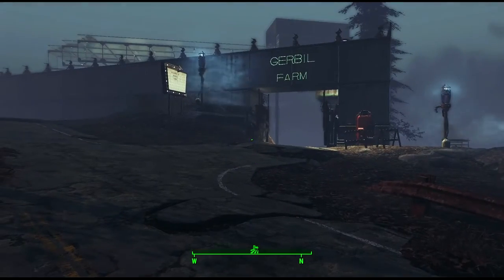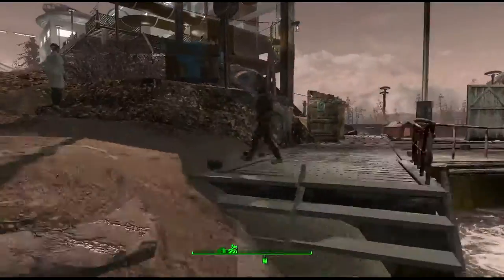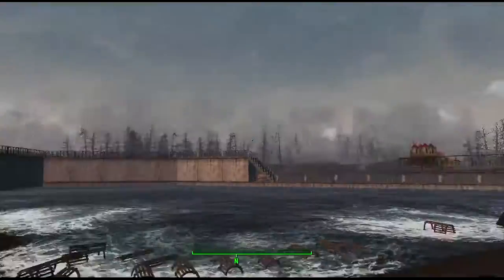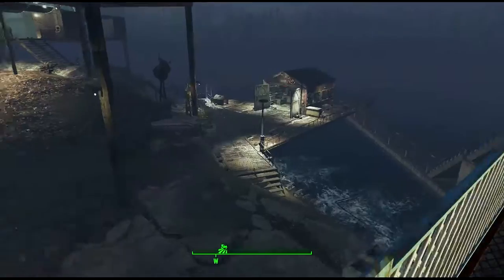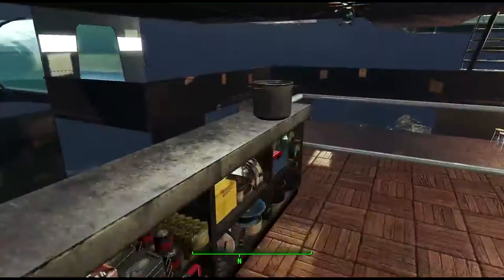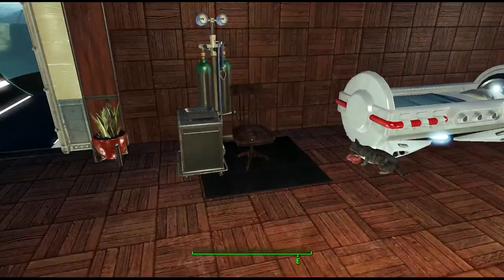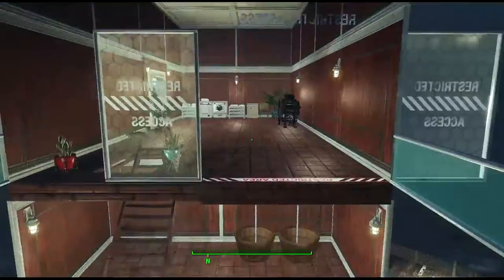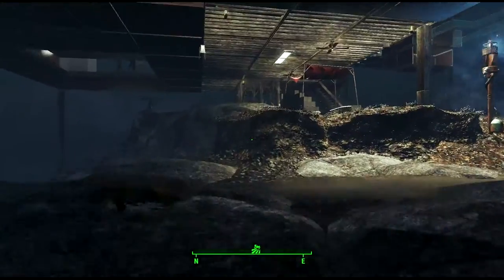Dalton 'Gerbil' Farm - Final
Well, after a fair number of setbacks, thanks to many updates to both the game and many mods, we are back on track. My walls, and many support beams, and quite a number of other items vanished on me, and I ended up giving up and going back to using the default cement foundation blocks instead, even if they are not as nice looking. On the up side, it fixed all of the terribly mutated faces all of my settlers had.

I realize I sound terrible, this was my first attempt at a voice over, and still need to do some tweaking, and maybe add some emotion into my voice. XD

The stupid settlers were all in their places when I went to start the video, but left as I went in... I did not realize it was quitting time.

The music tracks are City of the Dead (Necropolis) and Flame of the Ancient World (Los Angeles Vault) both from Fallout 1's soundtrack.

I used a lot of console commands, as well as mods to clip things into each other, such as to make the curved wall, even if the new one is not as pretty as the old one. I used the setscale command to make letters bigger, and the water tower smaller, and so on. Lots of stuff like that.

List of mods used for building... Sorry if I forget anyone, I have hundreds of mods total, and it is hard to remember them all, especially the passive ones.

tumbajamba Advanced Engineering (one of the workbenches in the the armory)

CROSS's Cybernetic Workbench was just added back there as well...

Build and Scrap Beyond Workshop Boundaries AKA Break The Walls Down

DLC Patch (to organize most of the DLC items into their own menu)

DD Productions (Using his beefy column, supports, and a few other items)

Settlement Attacks Beyond (not really to do with building, but helps with the settlements)

I suppose I should also mention the Mt Dew paint job on one of the Vim PAs.